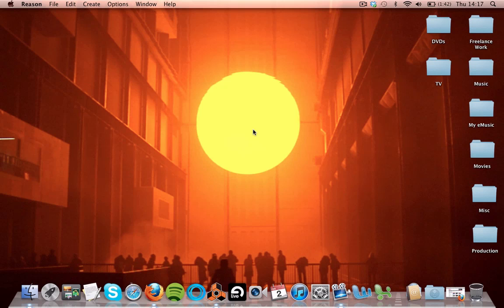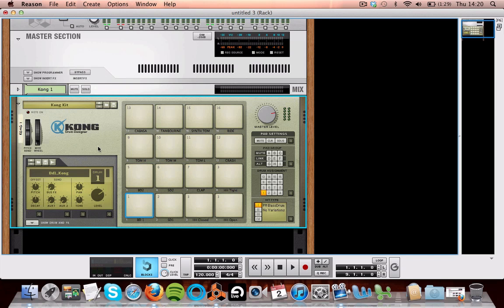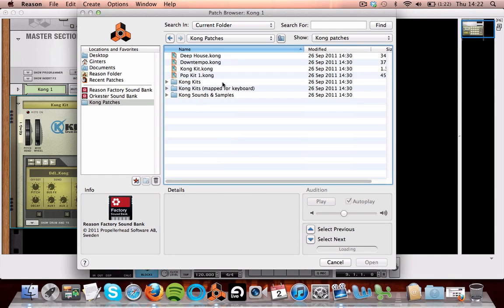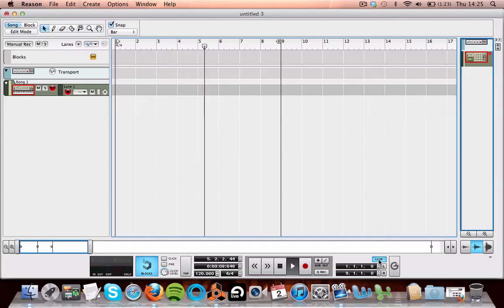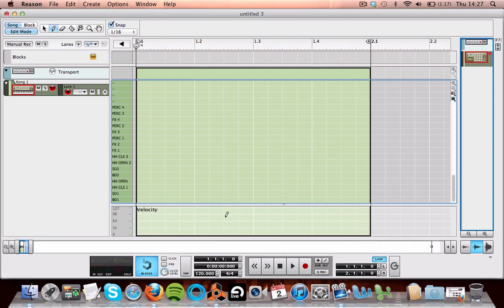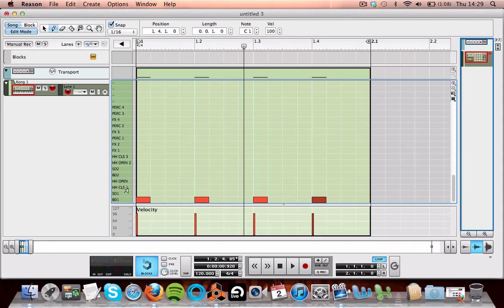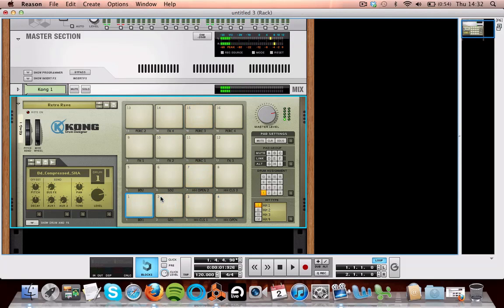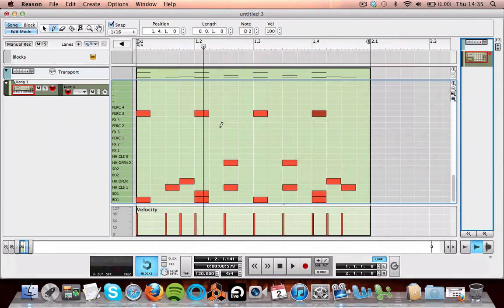Reason Tutorial for Beginner - Section 2: Kong_Drum_Beat (Propellerhead Reason Tutorial)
All about Propellerhead Reason Tutorial for beginners